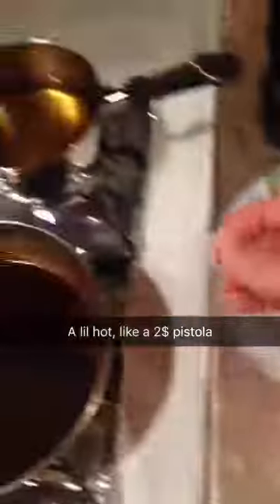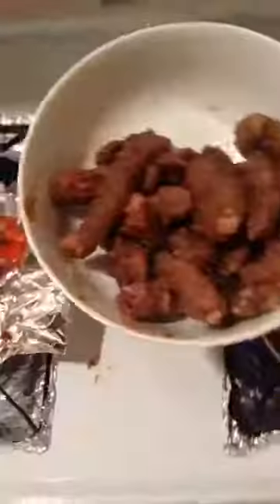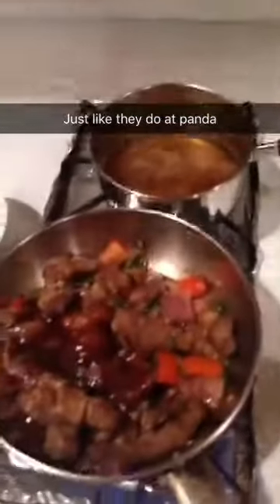beijing beef panda style - cookin wit da forty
home cooking done right - YOLO